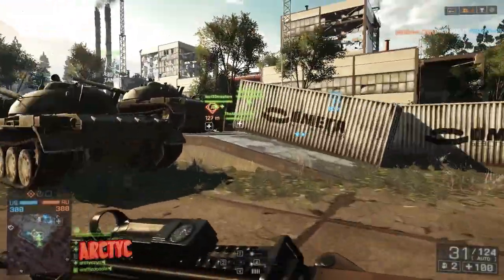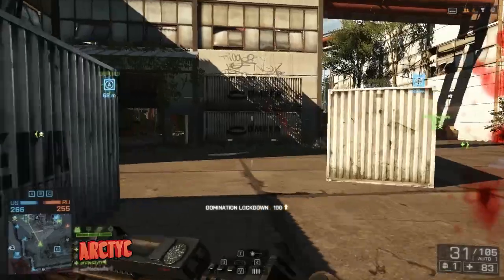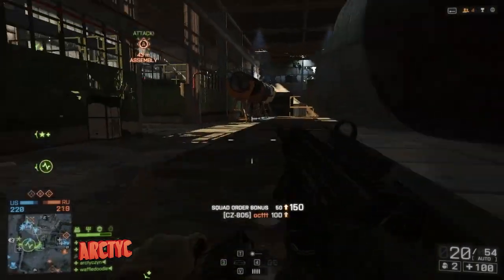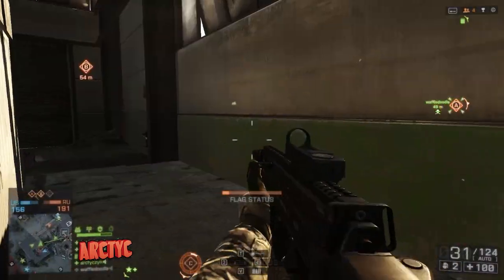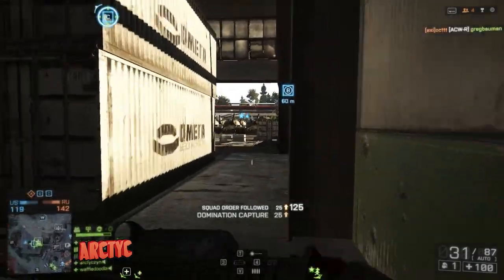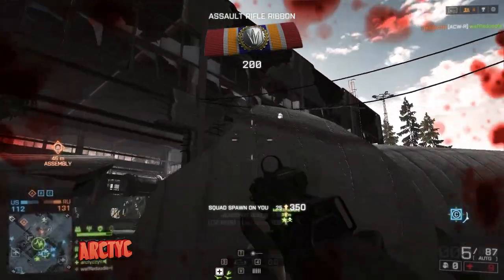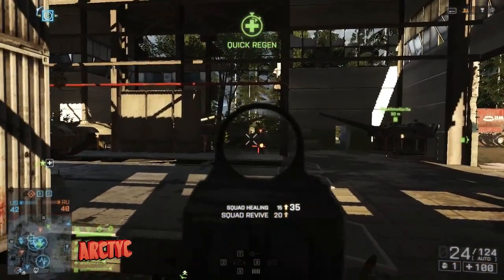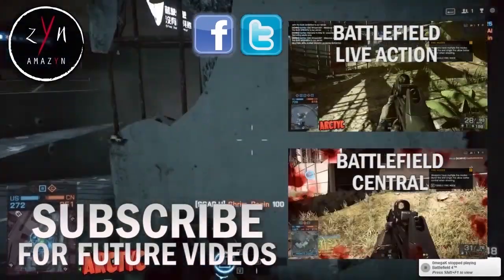Battlefield 4 - Nothing Like A Good Challenge (CZ-805 Assault Rifle Gameplay)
Battlefield 4 domination gameplay with the CZ-805 rifle.

This is a Battlefield 4 gameplay on the map Zavod 311 using the CZ-805 rifle with the Assault class.  During this Domination gameplay I discuss my experience with Commander Mode on the iPad and the enjoyment I get from playing against good players.